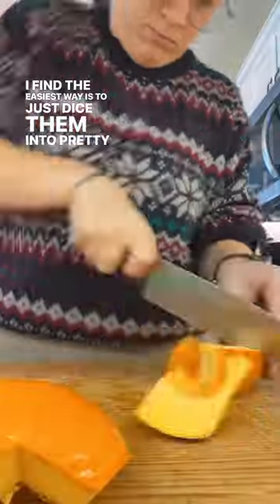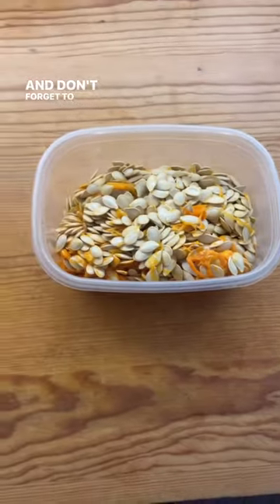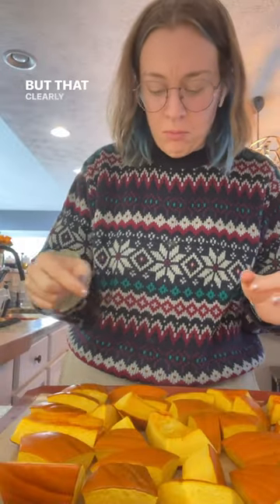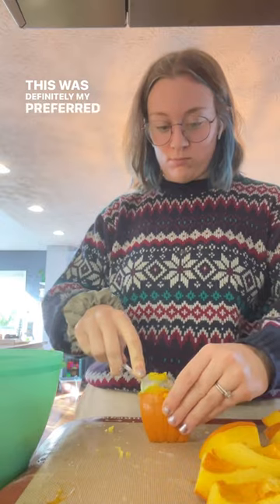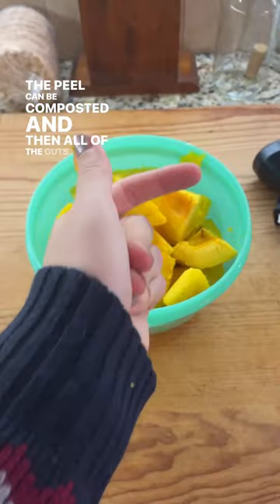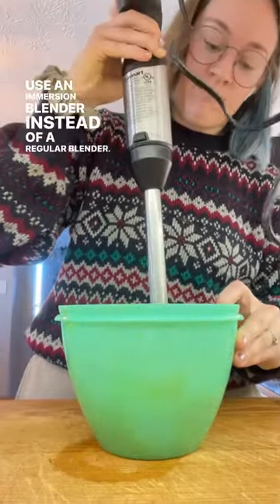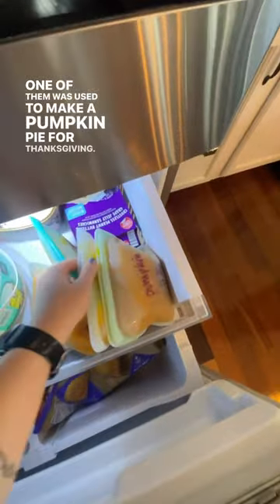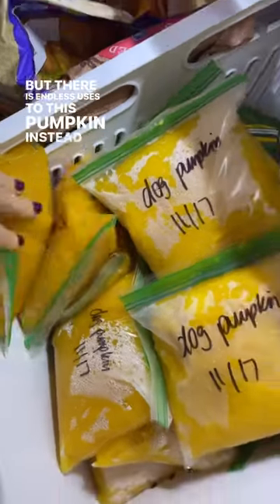How to preserve your holiday pumpkins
Don't let those pumpkins turn into food waste! Puree and freeze them instead (and save this video for the fall ;) ) Learn more about food waste prevention down below!